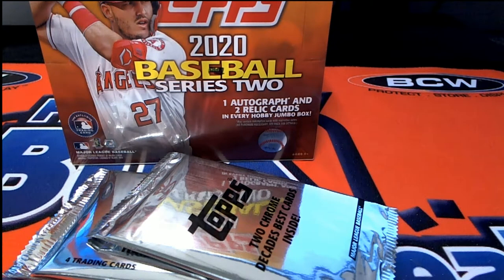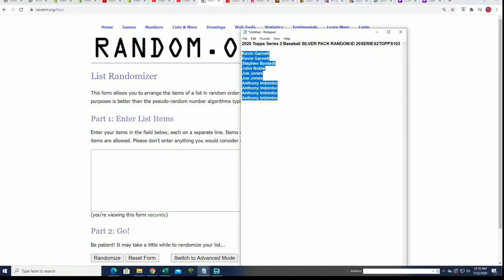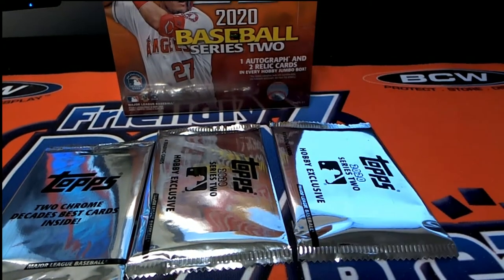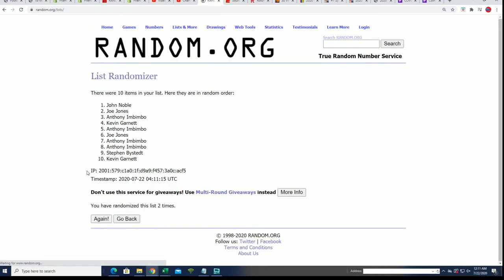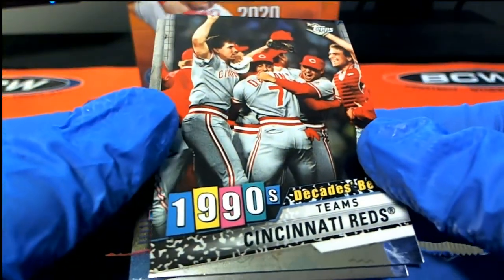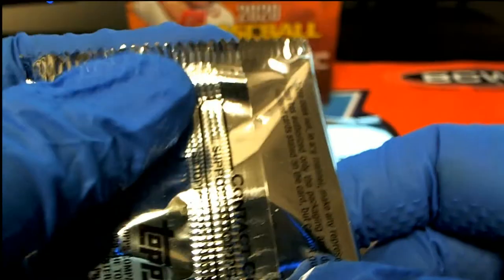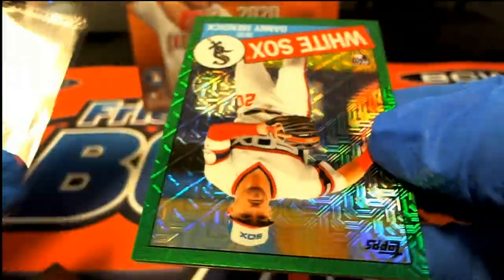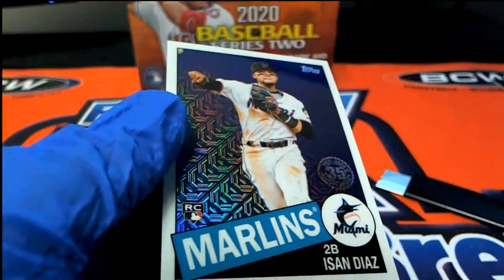2020 Topps Series 2 Baseball SILVER PACK RANDOM ID 20SERIES2TOPPS103